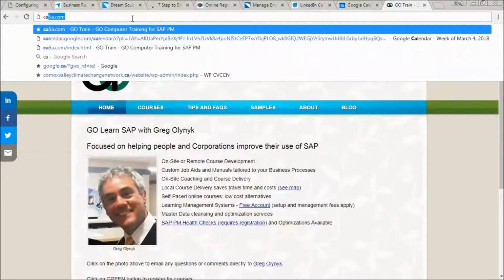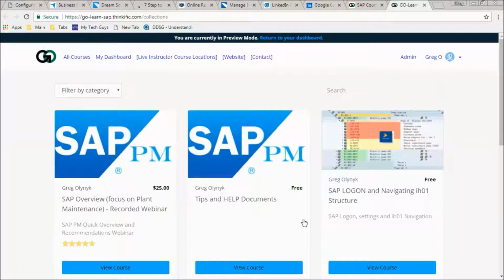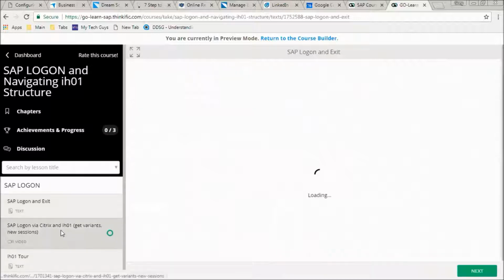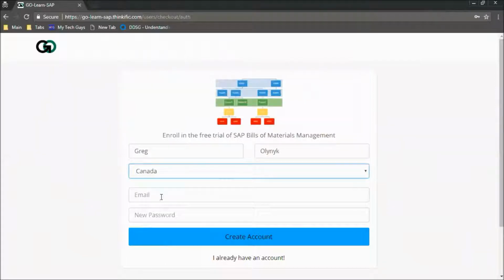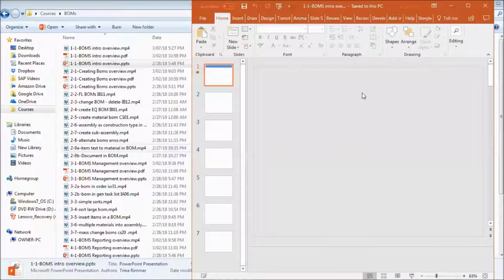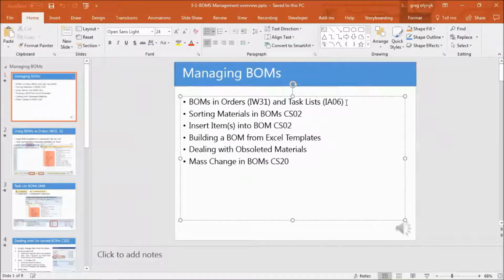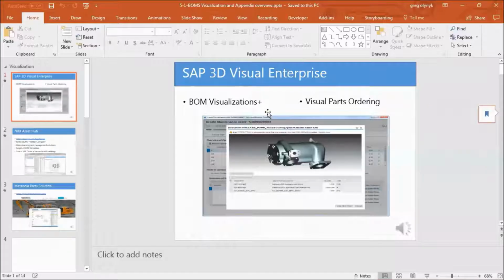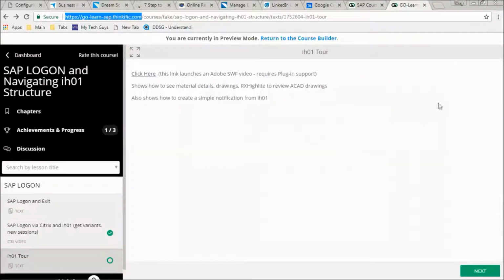Lunch & Learn 1 March 16 2018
Edited summary of the live webinar  - tour of site and courses...